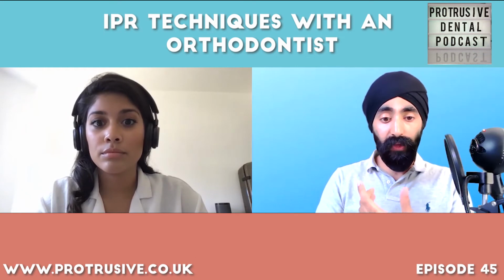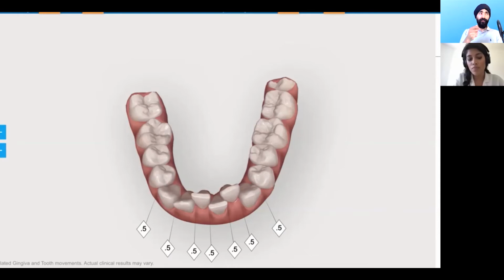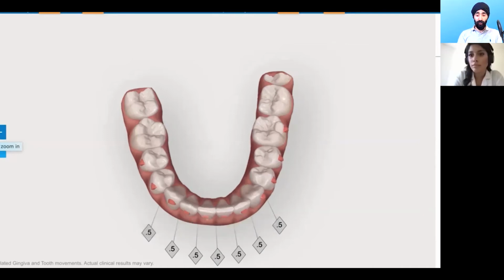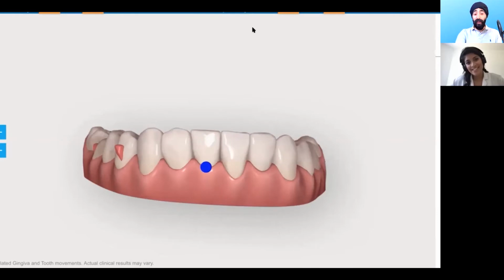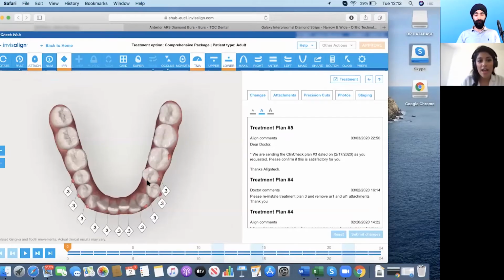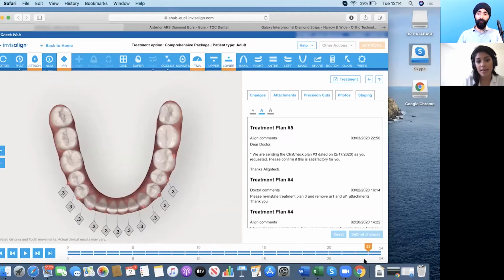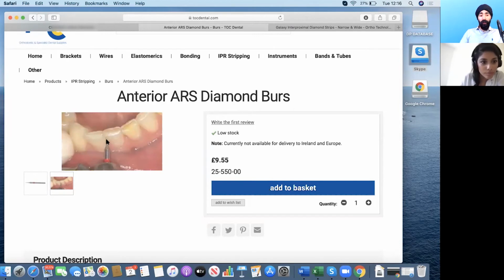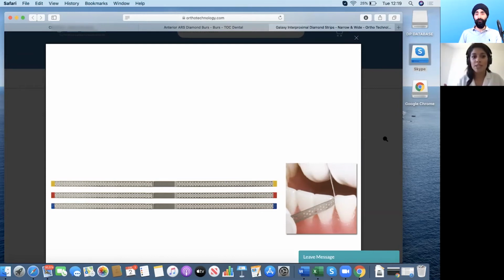IPR Techniques with an Orthodontist - PDP045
If you are just starting out in Orthodontics, you might wish to know about best practices in Inter-proximal reduction IPR Techniques with an Orthodontist to create space to relieve crowding or eliminate black triangles.

I am joined by Dr Devaki Patel, a Specialist Orthodontist in the UK, to discuss the evidence base, techniques and best practices for IPR.

0:00 Introduction
9:10 What is IPR?
12:55 Ways to do an IPR
20:54 Are strips better than a bur?
27:18 When to avoid and to take care?
30:48 Secondary benefits of IPR
34:27 How should you hold/orientate your bur?
37:45 Should you place fluoride after IPR?
39:12 IPR for Beginners

To read the full show notes and sign up for episodes to your inbox, and to explore all the other episodes of the podcast, check out